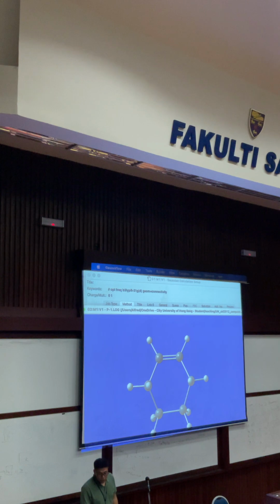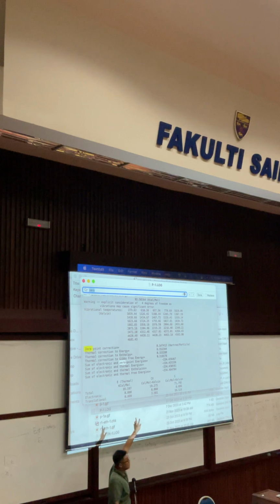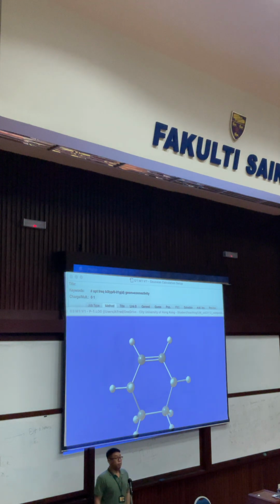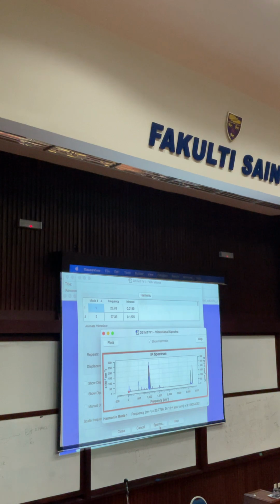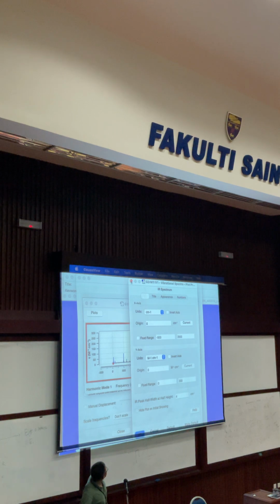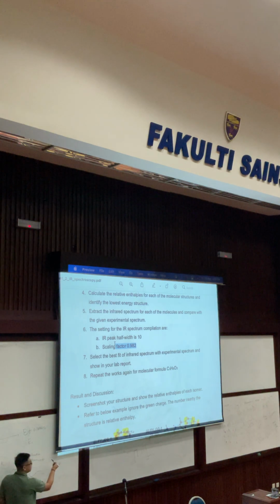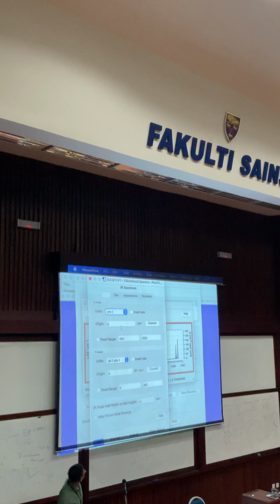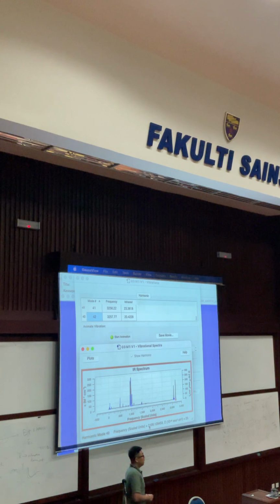SIC 3041 dr alfred lab week 7 Part 3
Explain about assignment 2